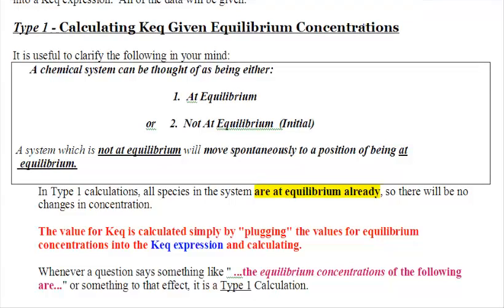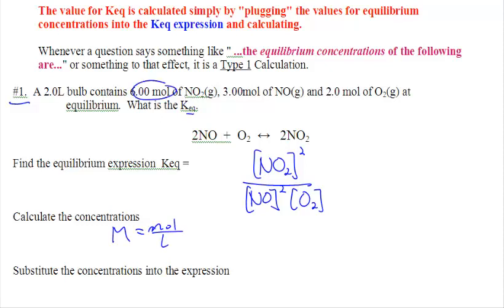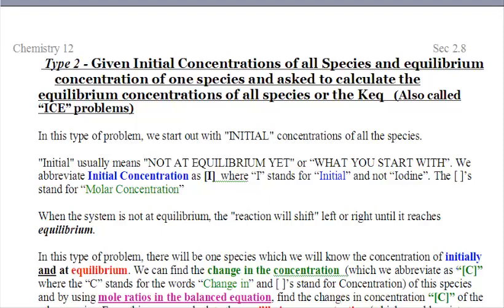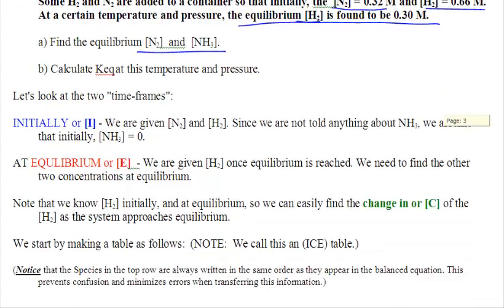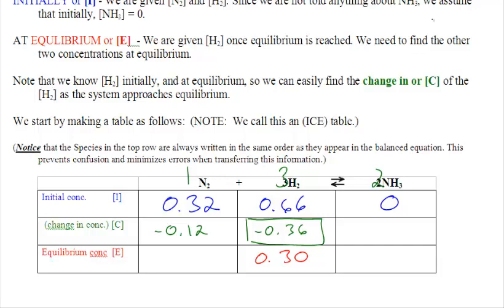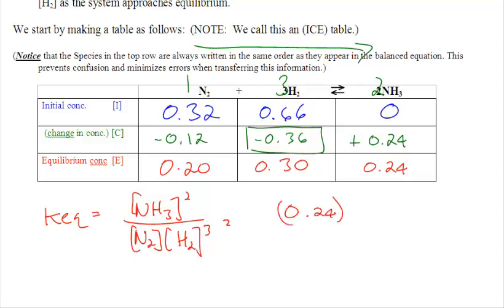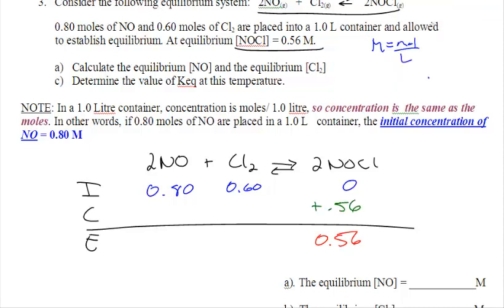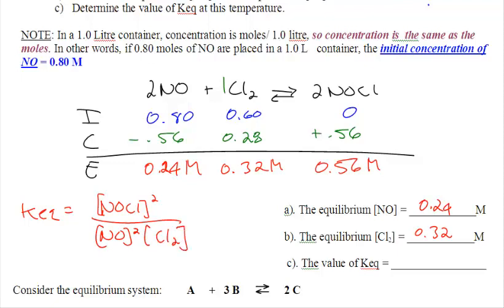LT 2.4 - ICE tables - Chemistry 12 - Sec 2.8 part 1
This video will outline the steps to solve an ICE table equilibrium problem that does not contain any unknown values (an x)